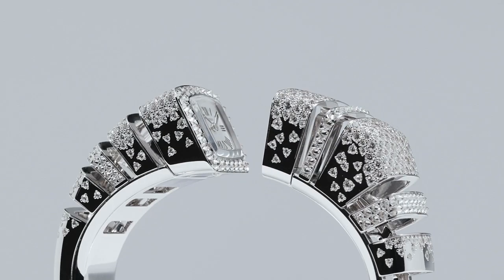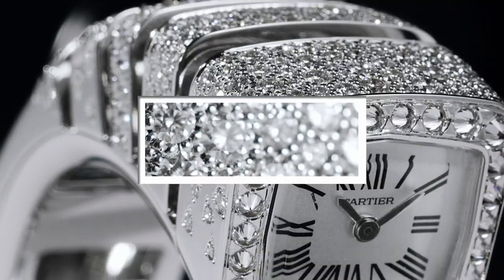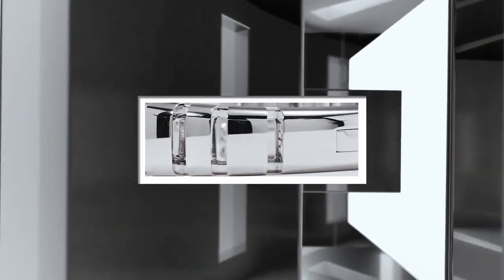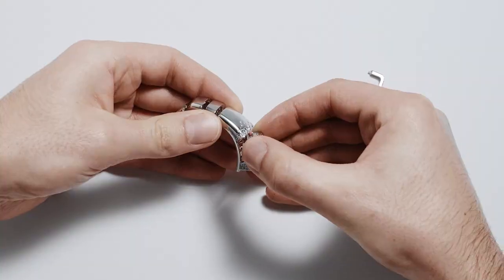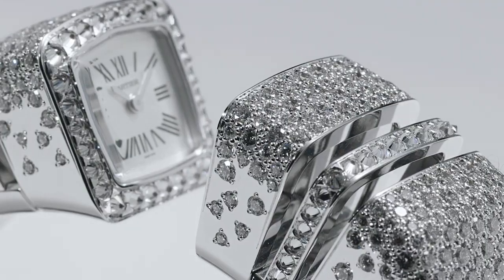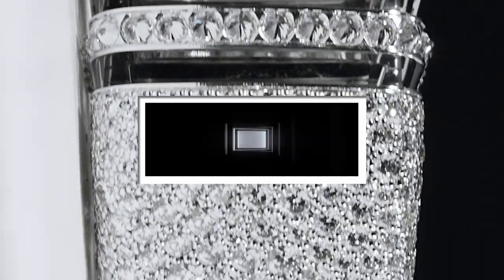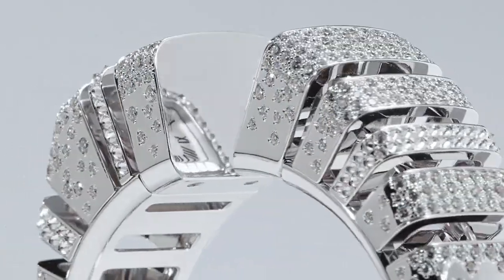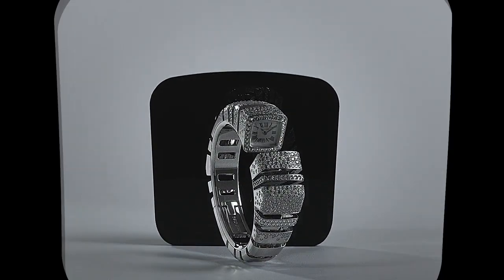Cartier Savoir Faire： Reflection de Cartier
The result of Cartier’s work on shapes, this watch combines savoir-faire from Cartier watchmakers and jewellers alike. It all starts with the open bracelet’s unprecedented generous architecture, which blends openwork and polished reflective gold with elongated lines and defined edges. Tension culminates as a delicate dial meets its reflection, where time appears to move backwards. The gem-like bevelled glass on the dial marks the piece’s double identity, equal in sophistication and precision.